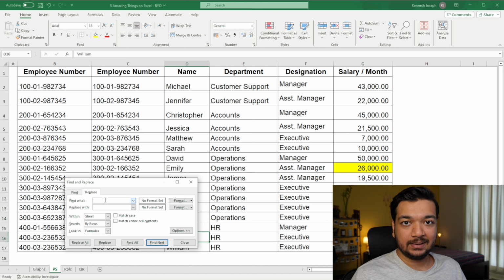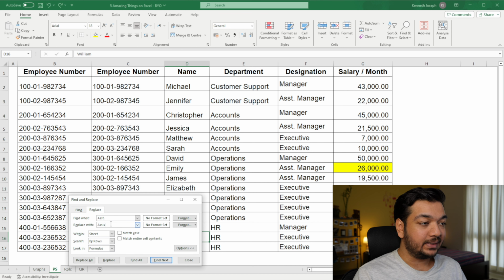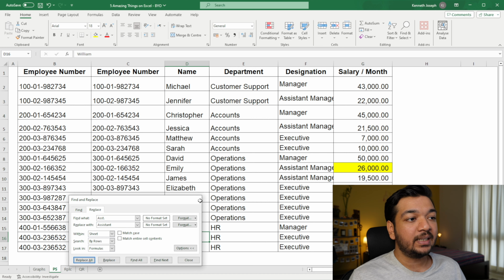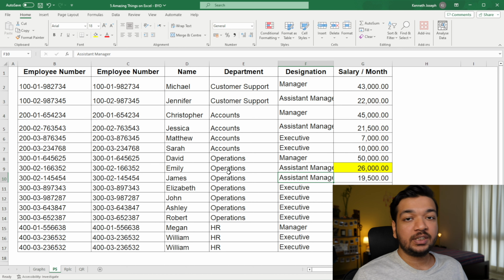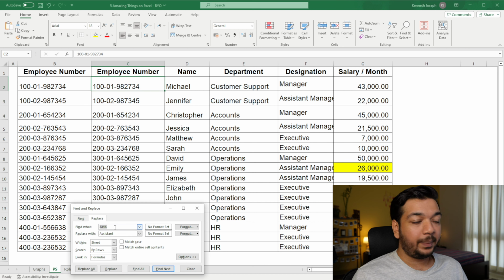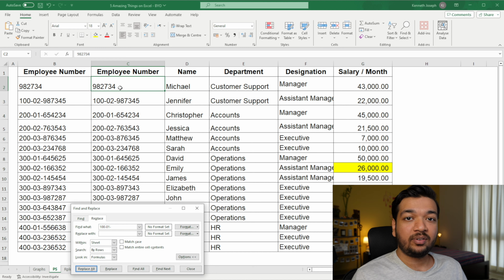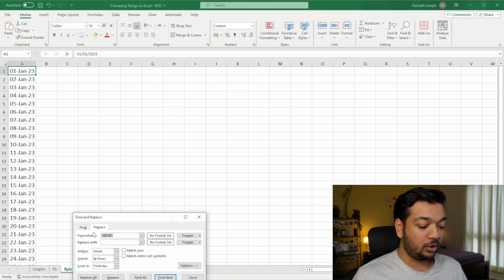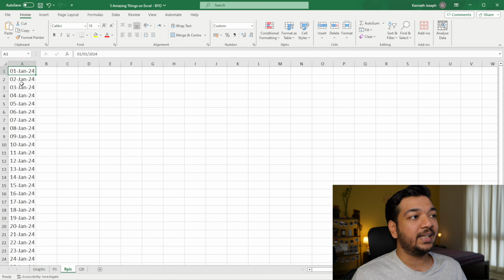How to FIND & REPLACE Data in Excel